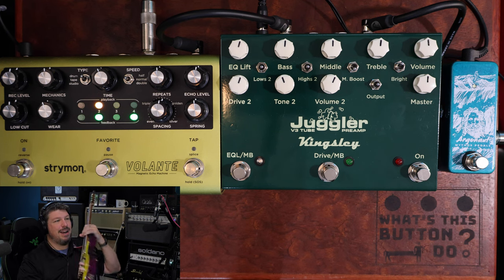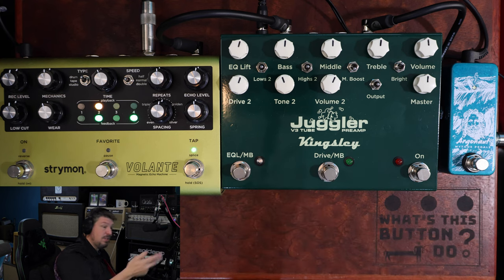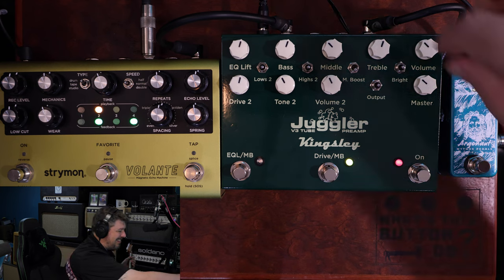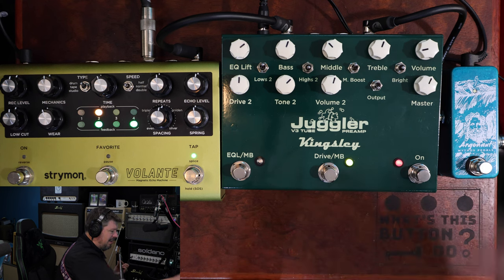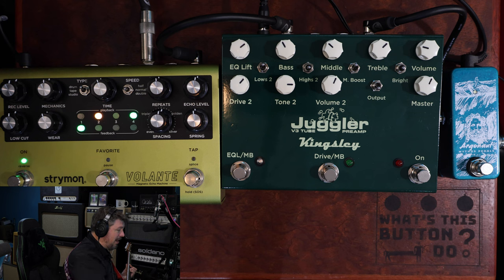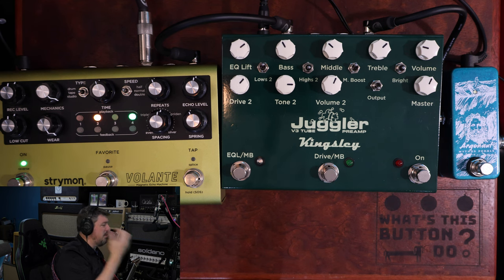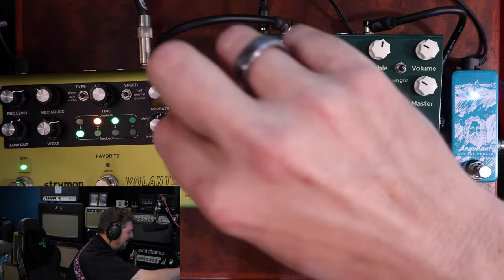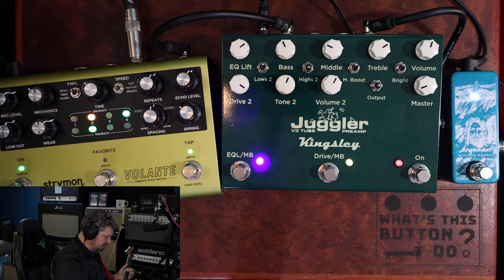Palen Pedal Pickin Challenge: Mythos Argonaut, Kingsley Juggler V3, and Strymon Volante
Welcome to this week's Palen Pedal Pickin Challenge episode of What's This Button Do hosted by Dustin Babitzke! This week Aria challenges Dustin to make her a rock sound with the Mythos Argonaut, Kingsley Juggler V3, and Strymon Volante.

Enjoy a deep dive into these pedals and a little detail on the fabulous world of Kingsley pedals. Join along at home by having your family and friends pick out 2-3 pedals in your rig, let them pick the order, and then try to make the 3 of them sound good together. Enjoy the experimentation and share your findings with us on social medial by tagging @palenmusic and using the palenpedalpickinchallenge. We can't wait to see what fun sounds this inspires.

This is a weekly show that will be posted every Tuesday evening at 8:00 PM CST right here on the Palen Music YouTube channel. :) Curious about the gear used in this video? where we have tons of new exciting gear arriving each day. We also have five locations in Missouri that stock products featured in WTBD. Visit us in Springfield, Kansas City, St. Louis, Columbia or Joplin and tell them your friend Dustin sent you!